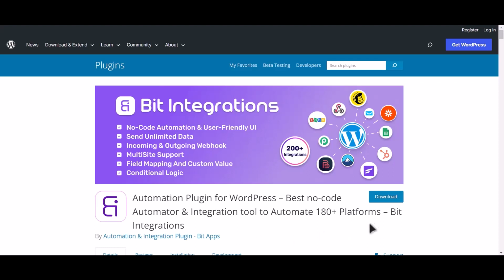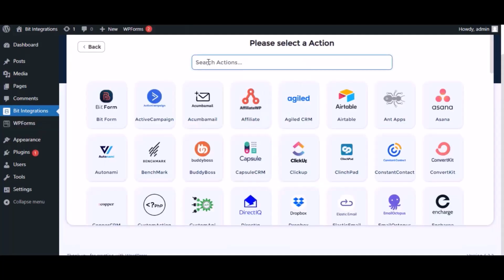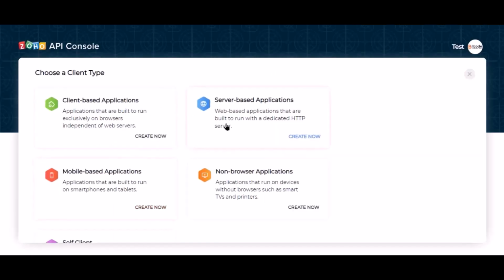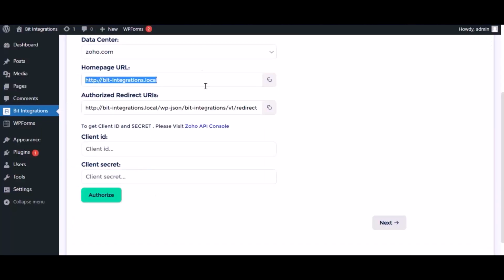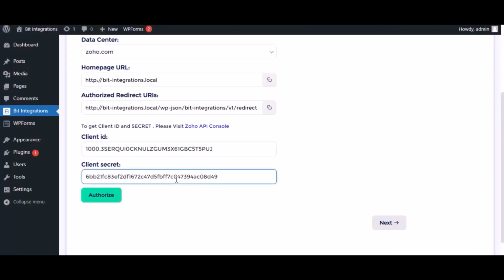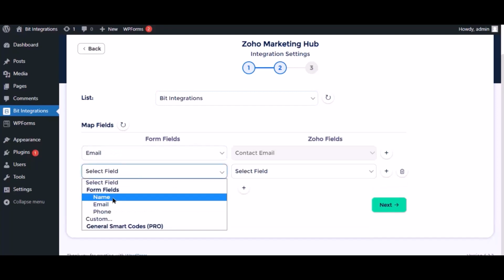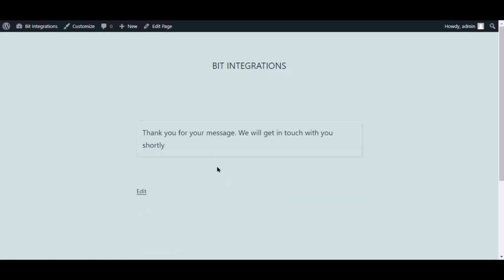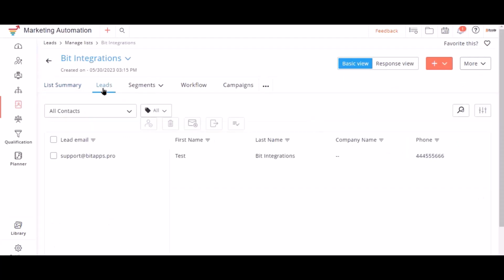Integrating Fluent Forms with Zoho Marketing Automation | Step-by-Step | Bit Integrations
Discover the seamless integration between Fluent Forms and Zoho Marketing Automation using the powerful Bit Integrations WordPress plugin in this informative video. Elevate your marketing campaigns and automate your workflows by connecting your forms with Zoho Marketing Automation.

📋 Join us as we showcase the integration of Fluent Forms with Zoho Marketing Automation using the Bit Integrations plugin for WordPress.
🔗 Seamlessly connect Fluent Formswith Zoho Marketing Automation to optimize your form submissions, nurture leads, and automate your marketing workflows.

Key highlights of this video:

✅ Learn how to effortlessly integrate Fluent Forms with Zoho Marketing Automation using the Bit Integrations plugin, allowing you to capture form data and automatically sync it with your Zoho Marketing Automation account.

🚀 Bit Integrations Free Version: Get started with integrating Fluent Forms with Zoho Marketing Automation by downloading the free version of Bit Integrations from the WordPress plugin directory:

💼 Upgrade to Bit Integrations Pro: Unlock advanced features and maximize the potential of your Fluent Forms and Zoho Marketing Automation integration. Upgrade to the Pro version of Bit Integrations and supercharge your marketing automation capabilities:

Integrate Fluent Forms with Zoho Marketing Automation effortlessly using Bit Integrations and take your marketing campaigns to the next level.